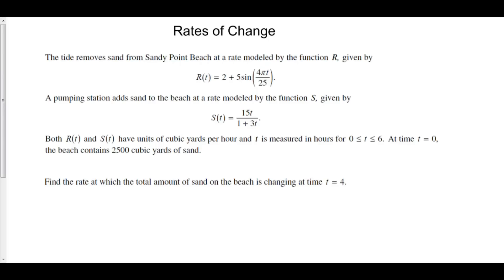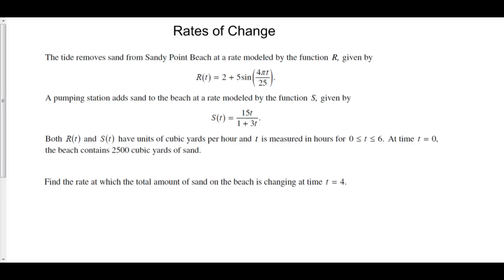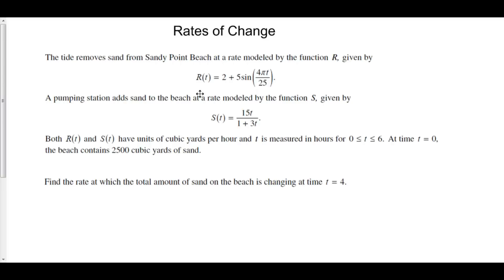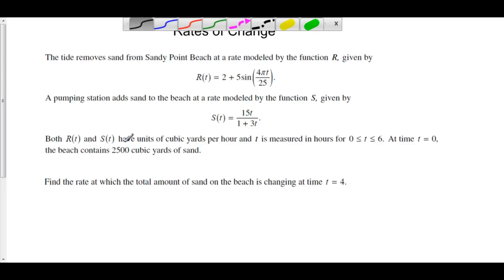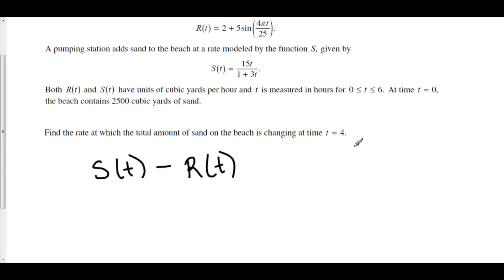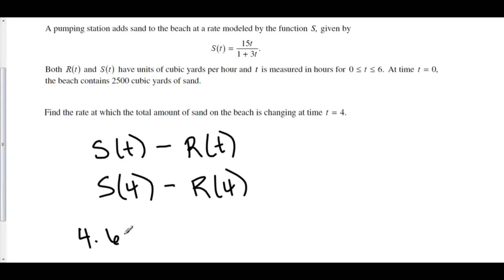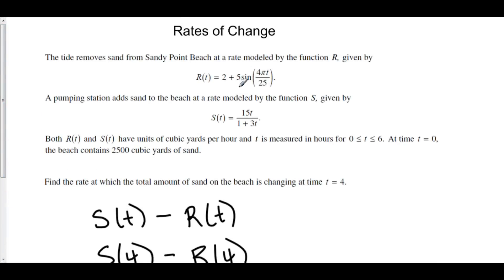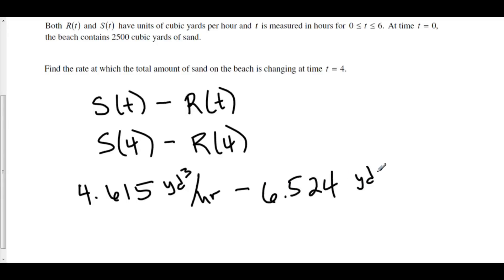Using the Rate of Change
0 Rates of Change 1